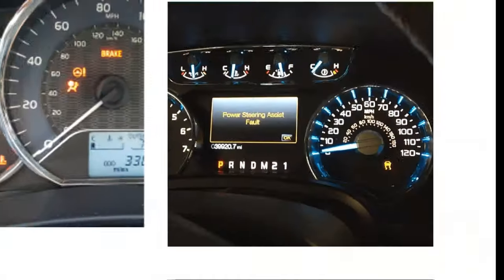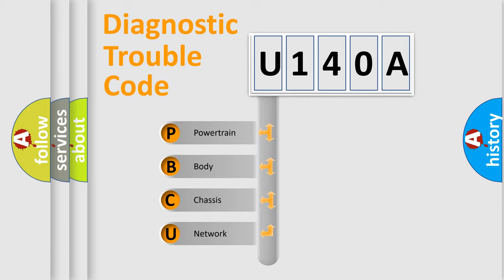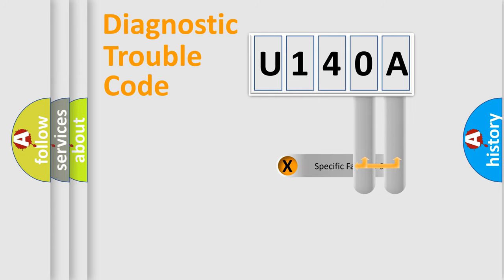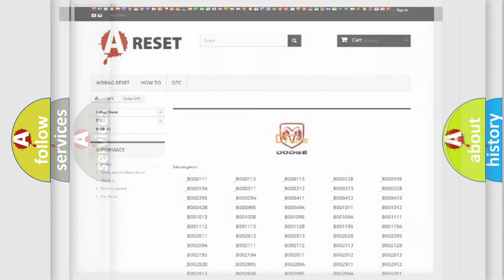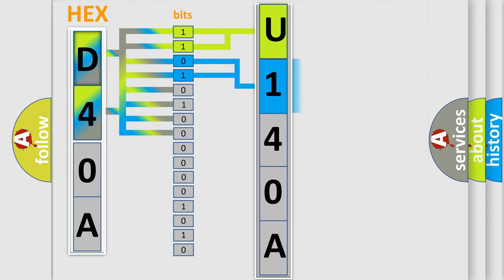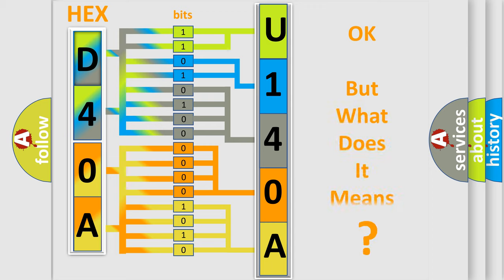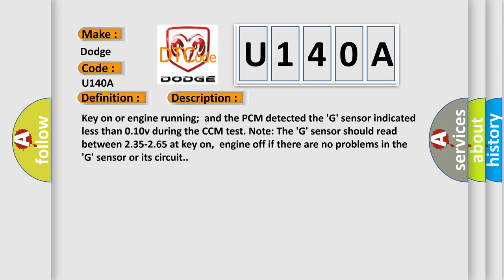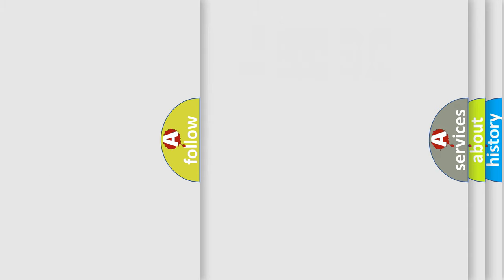DTC Dodge U140A Short Explanation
Contents:
0:21 Basic DTC analysis according to OBD2 protocol standard.
1:48 Insight into programming
2:58 A diagnostically understandable description of the Diagnostic Trouble Code
3:05 Basic error definition

Make:
Dodge
Code:
U140A
Definition:
G Sensor Rough Road Low Input
Description:
Key on or engine running;and the PCM detected the G sensor indicated less than 0.10v during the CCM test. Note: The G sensor should read between 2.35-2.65 at key on,engine off if there are no problems in the G sensor or its circuit.
Cause:
G sensor signal circuit is shorted to groundG sensor power (VREF) circuit open between sensor and PCMG sensor has failedPCM has failed